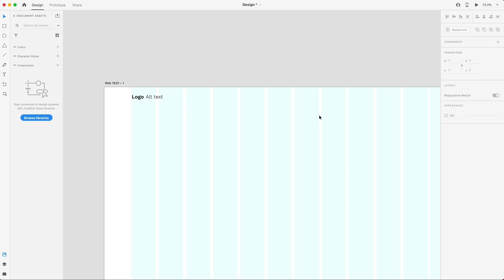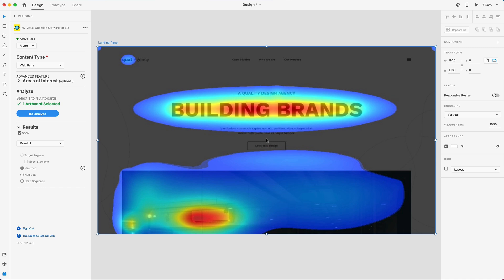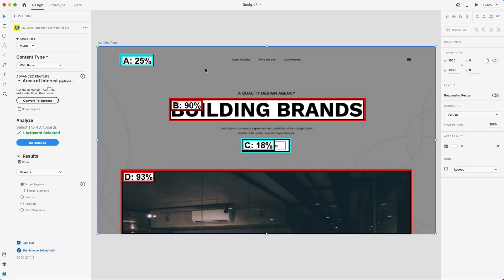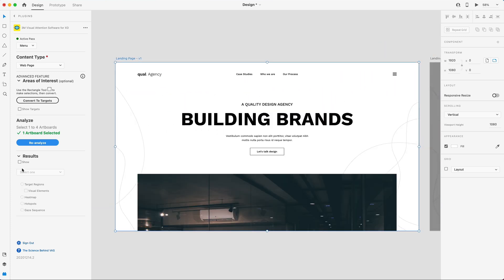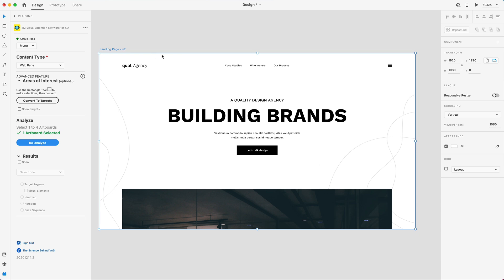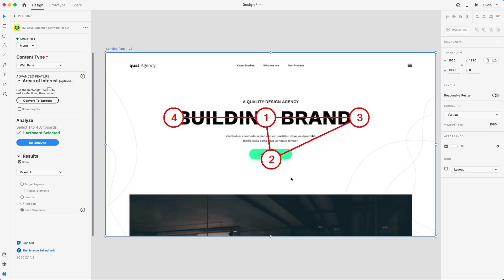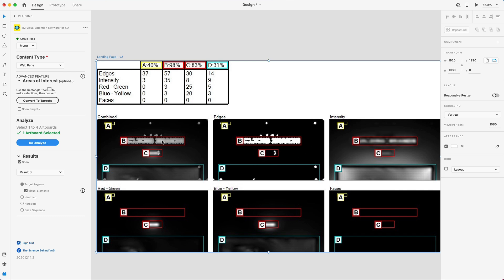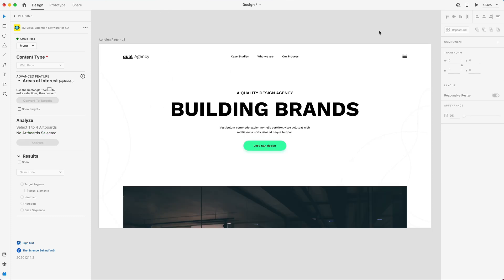3M Visual Attention Software (VAS) Plugin for Adobe XD - Tutorial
In this video, I'm going to show you how I use 3M Visual Attention Software (VAS) plugin for Adobe XD to refine my designs and make important visual hierarchy changes.

3M Visual Attention Software (VAS) Plugin for Adobe XD - Tutorial